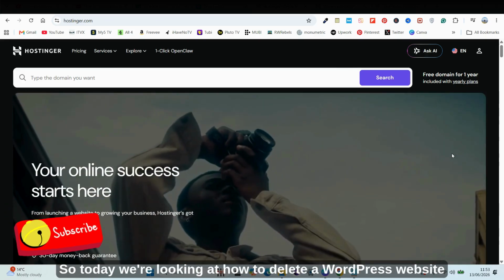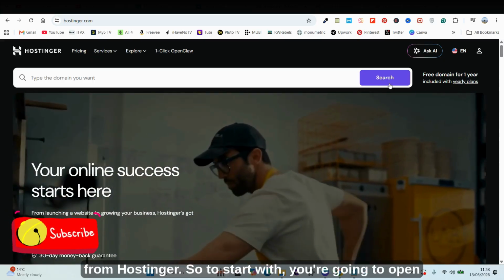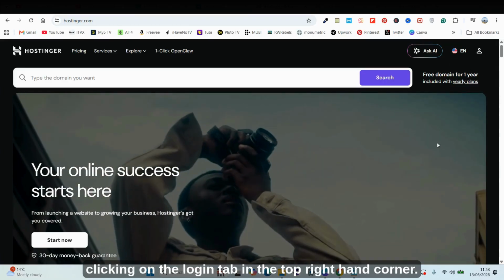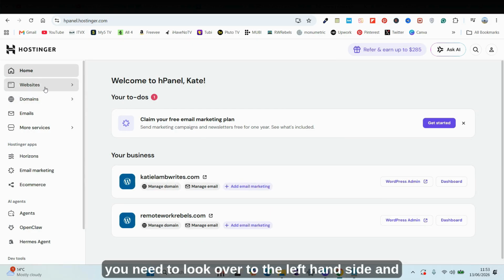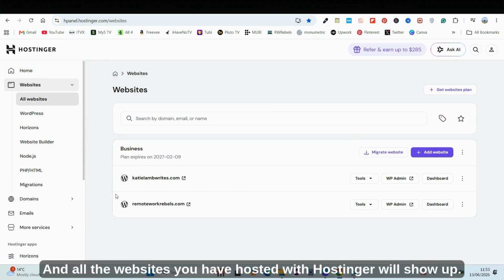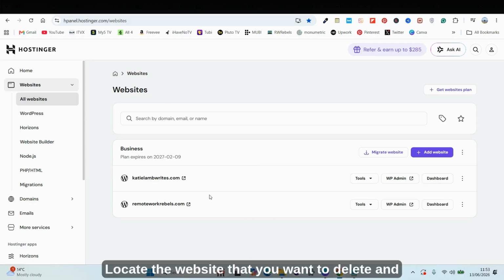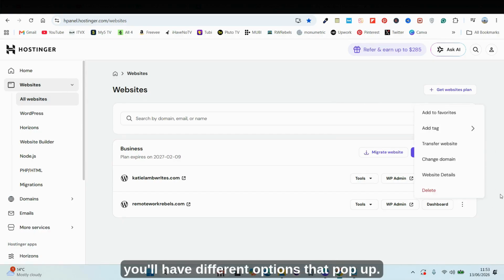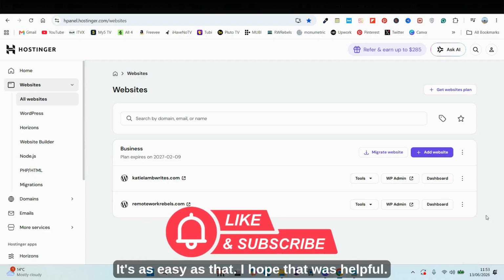How to Delete Wordpress Website from Hostinger (Quick 2026 Guide)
Need to start fresh or clean up your hosting account?

This quick 2026 guide shows you exactly how to delete a WordPress website from Hostinger step by step, from start to finish — remove your old site, uninstall WordPress completely, and free up space in just a few clicks.

In this tutorial, you'll learn:

✅ How to delete a WordPress website from Hostinger using hPanel
✅ How to uninstall WordPress completely so no leftover files remain
✅ How to remove your domain from your hosting account safely
✅ What to do if you want to reset WordPress and reinstall from scratch
✅ How to delete your Hostinger website without losing other sites on the same account

This is the complete guide for anyone who wants to remove a WordPress site from Hostinger — whether you're cleaning up old installs, starting a new project, or switching website builders — all explained in simple, clear steps.